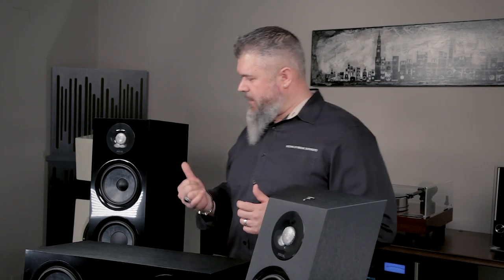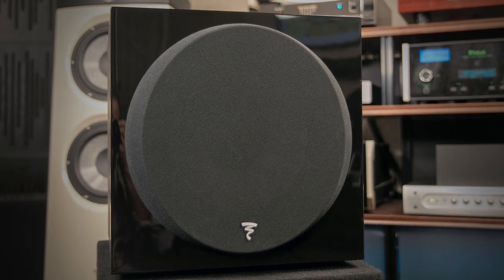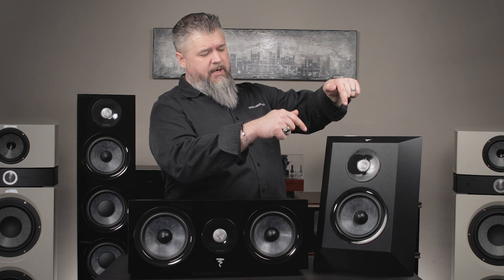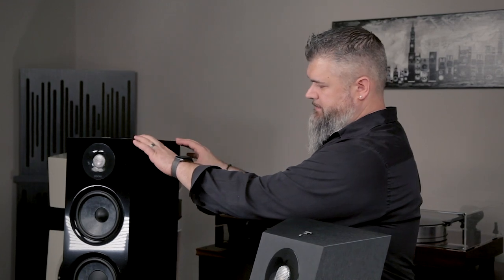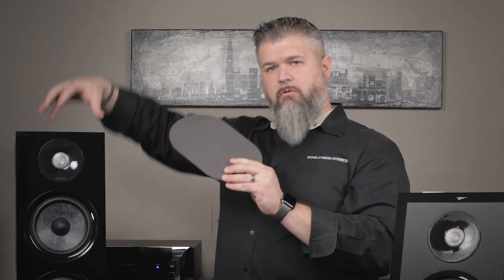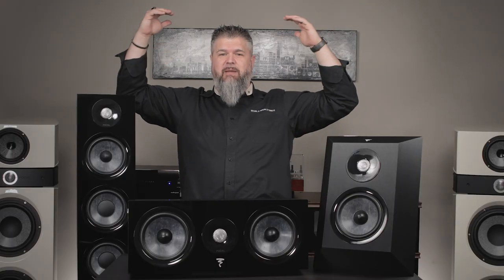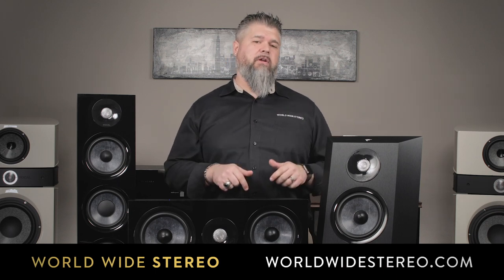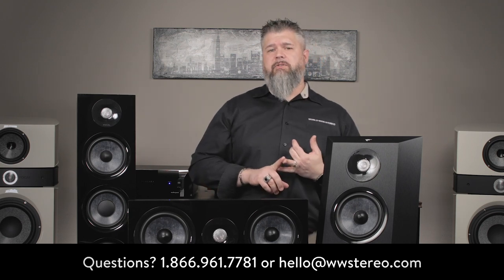Review: Focal Chora 7.2.4 Dolby Atmos Home Theater System (2020 Focal Chora System)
Focal's new Chora speaker line features Slatefiber cones (which deliver powerful bass) and TNF Aluminium/Magnesium tweeters.

We tested this new line as a 7.2.4 Dolby Atmos Home Theater System, featuring: (4) Focal Chora 826-D Floorstanding Speakers, (1) Focal Chora Center Channel, (2) Focal Chora Surround Sound Speakers, and (2) Focal Sub 1000 F Subwoofers (which are not part of the Chora line, but Focal sent me these subs in place of the Chora Sub 600 - which was not available at the time of this video).